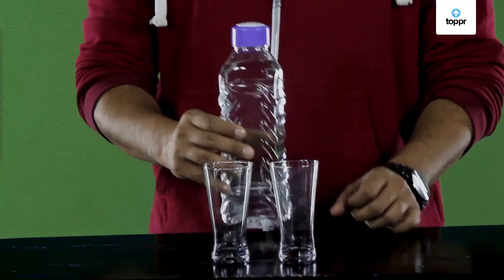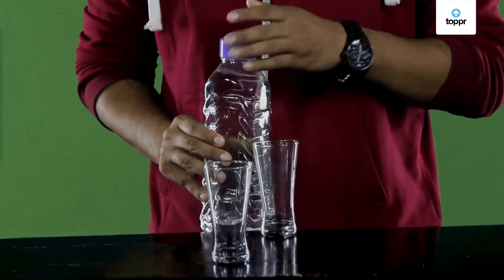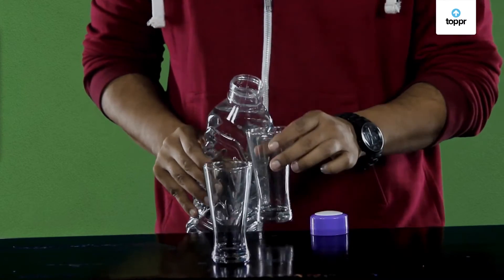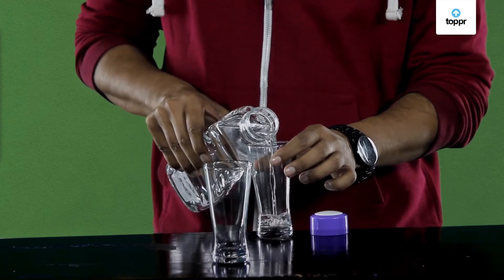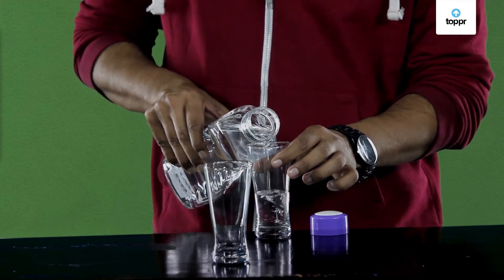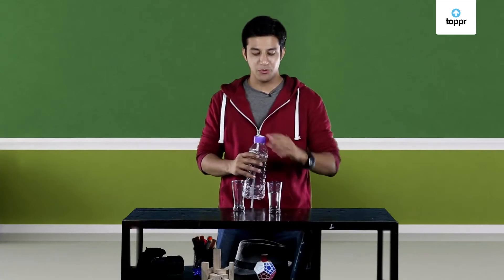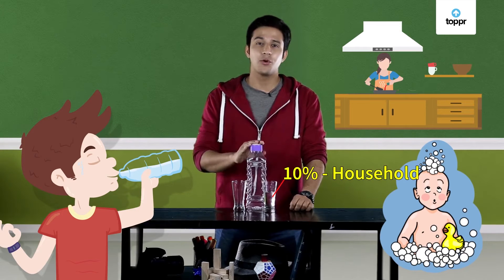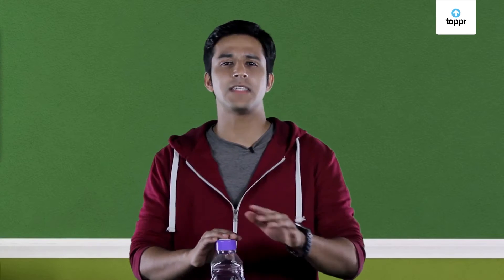A treasure inside earth - Water | A Precious Resource | Class 6 Science Chemistry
Water- a must for all life forms on earth and the most important natural resource. We all know that about three-fourths of the earth’s surface is covered with water. But about 96.5% of the global water resources come from the oceans and seas.